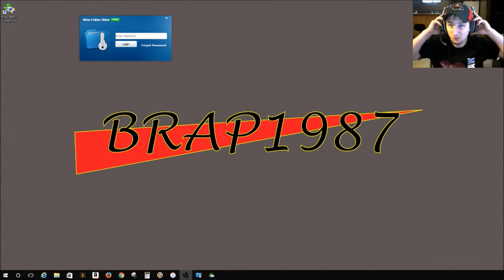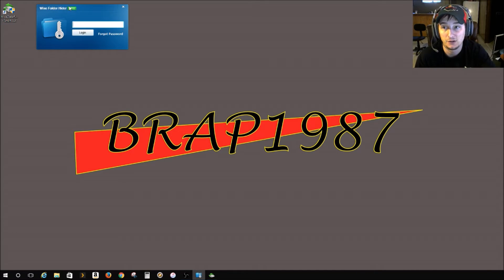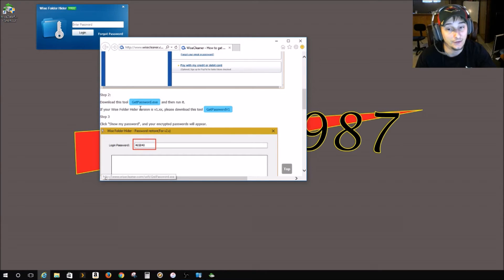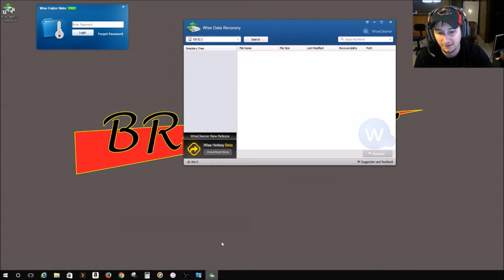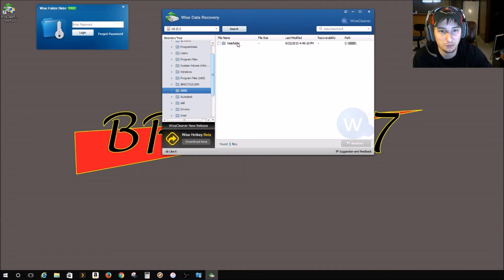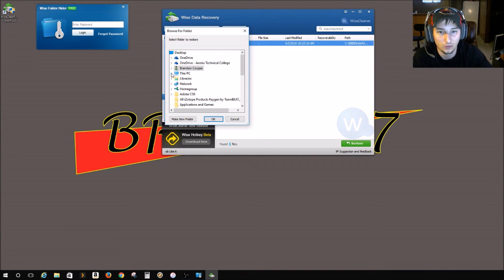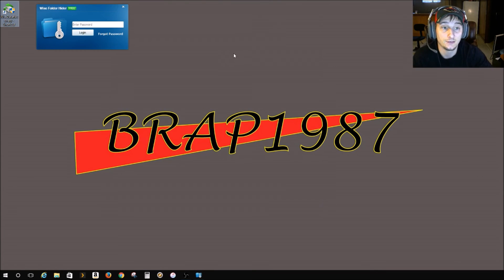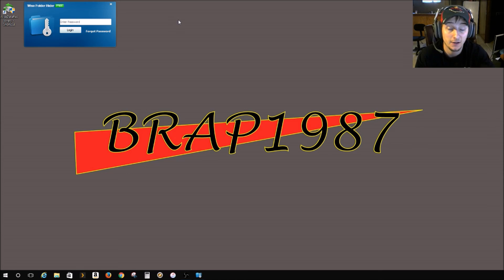Solved: How to Get Back Hidden Files for Free when you Forgot your Password.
Whats going on guys. I finally figured out how to recover files from Wise Folder Hider. Its amazing how simple it is but here you are be sure to give it a thumbs up because it really helps me out. Also because its a lot less of a headache then what i had to go through.